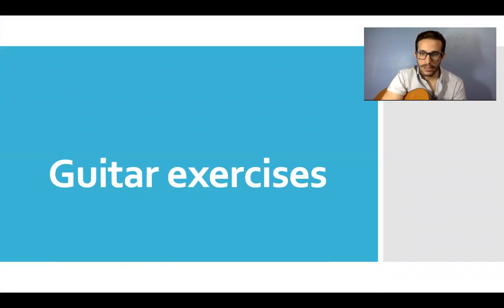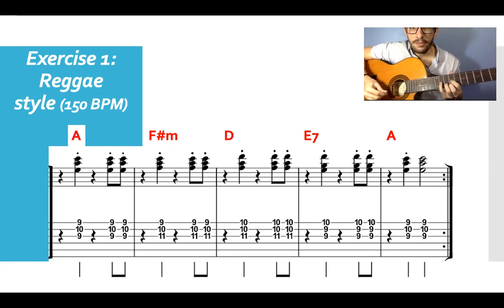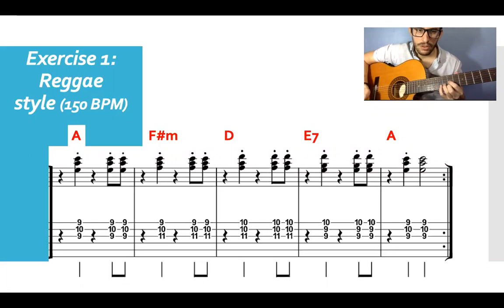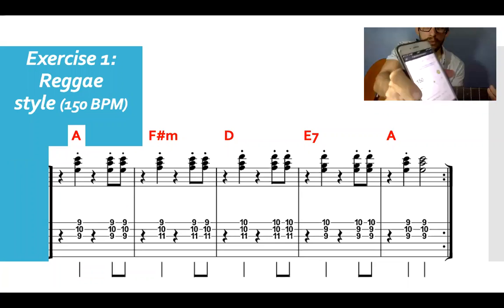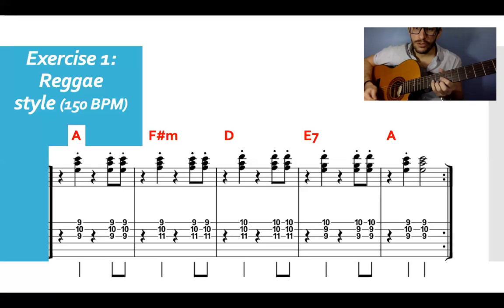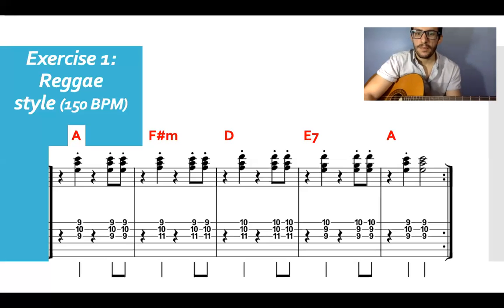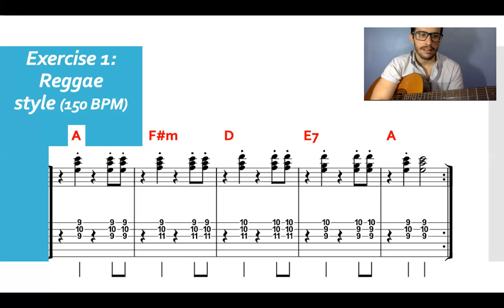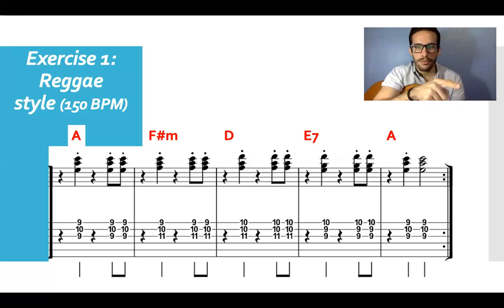Songwriting - Guitar Exercises - Reggae